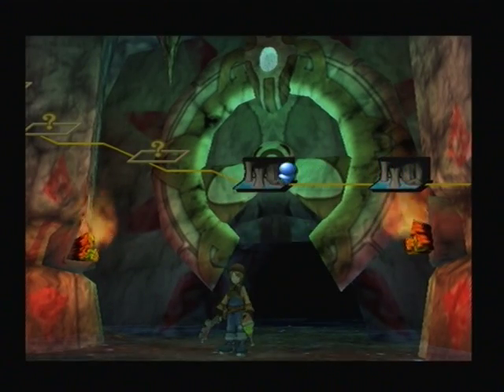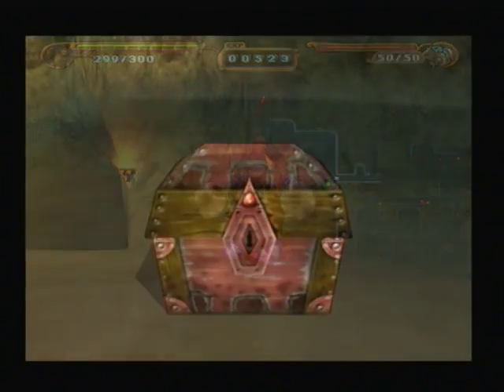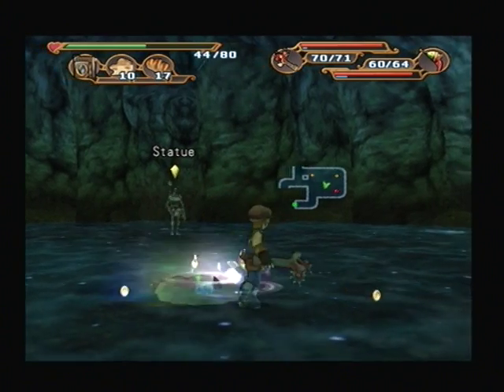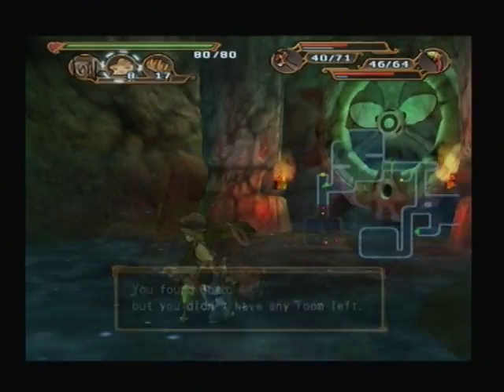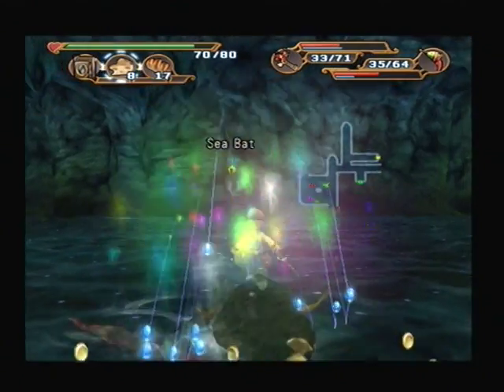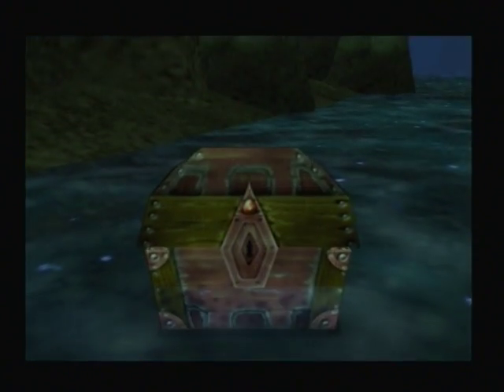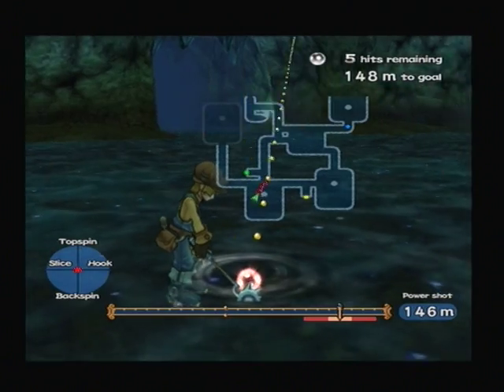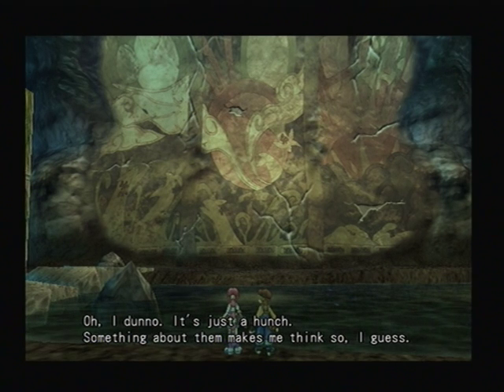Let's Play Dark Chronicle / Dark Cloud 2 21: "Moon of Destruction"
We head deeper into Ocean's Roar Cave and find an ancient Mural depicting a planet being destroyed by a Moon, we don't get long to ponder the ramifications of this ancient warning before being attacked by Shingala who is being mind controlled by a strange device on his head.